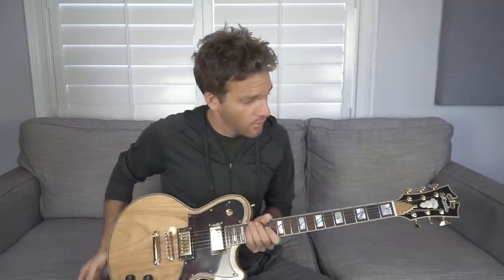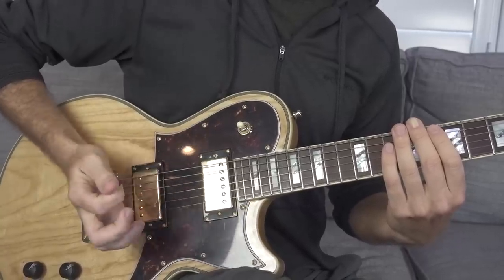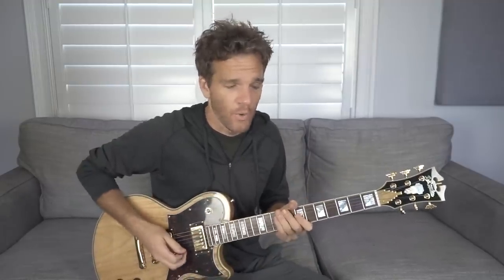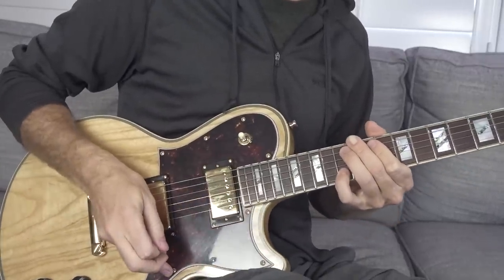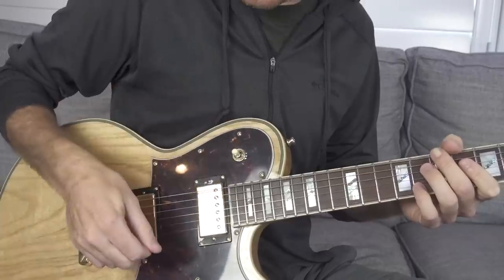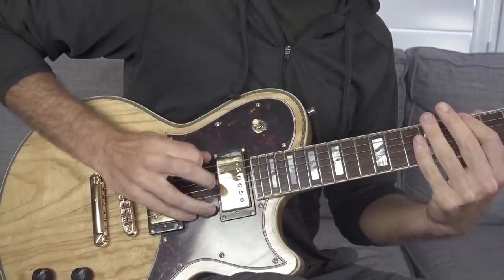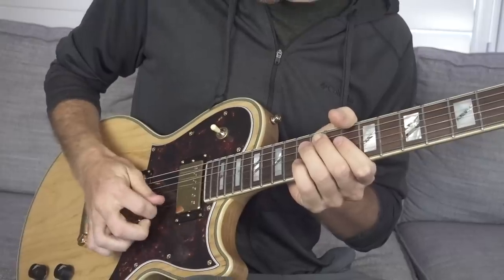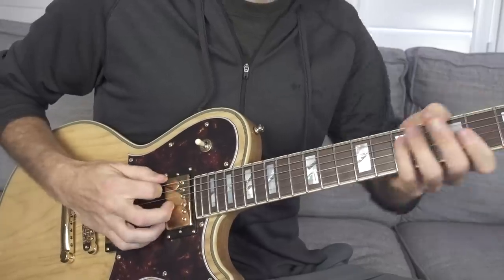How to Hit ONLY the Right Strings on Guitar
Sharing some hopefully useful tips about how to pick just the GOOD guitar strings! It's a delicate dance between your fretting and picking hand to isolate only the notes you're going for and clean up your playing! Let me know if it's helpful, y'all!